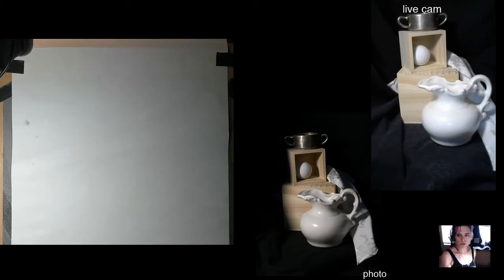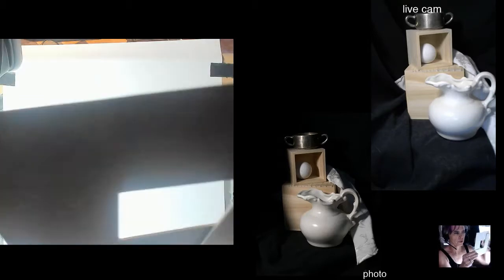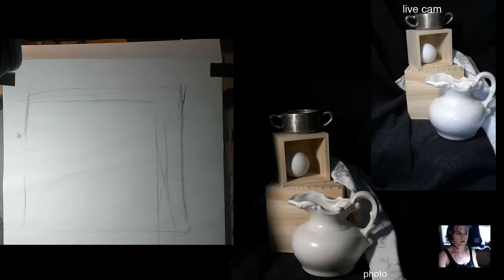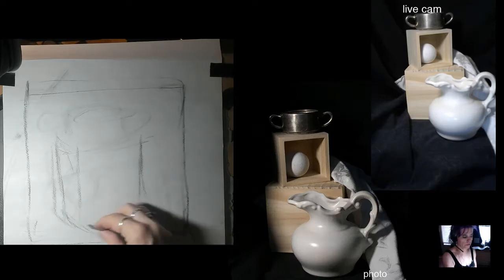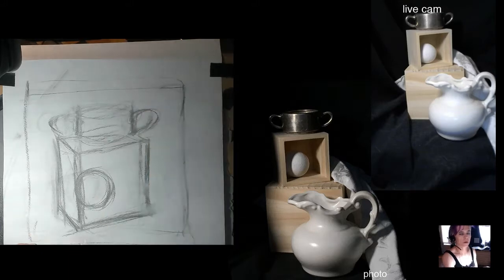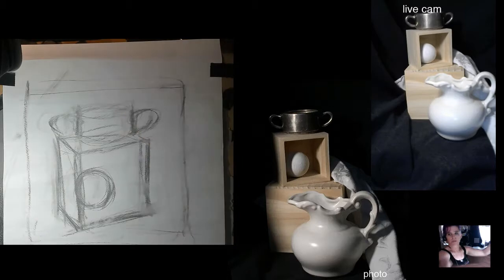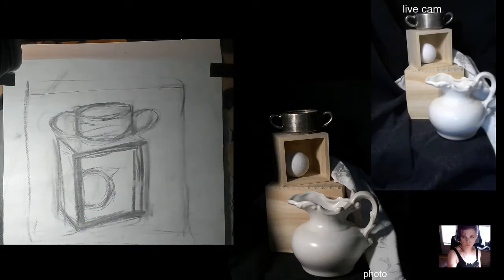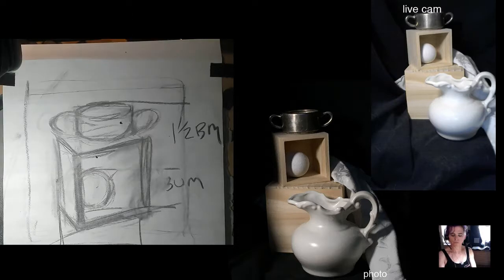Sighting demonstration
Demonstration on how to setup and "sight" (measure relative proportions) a still life